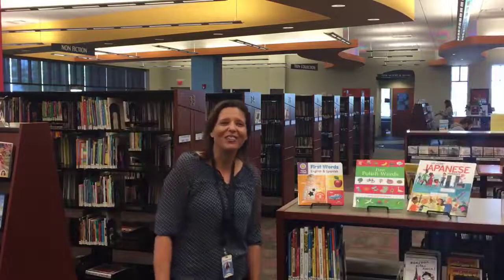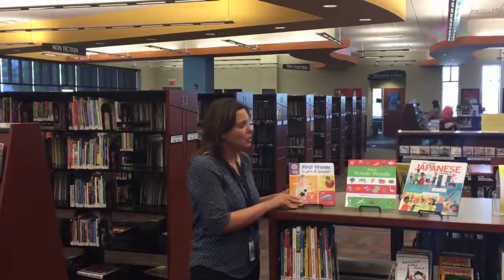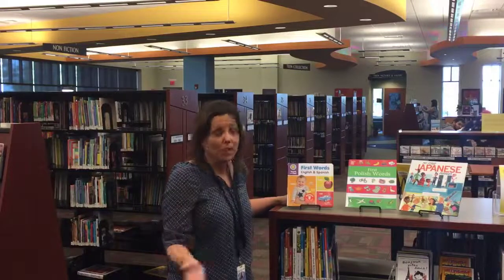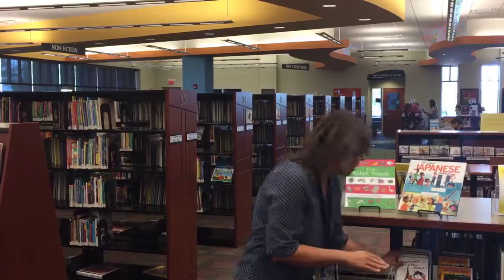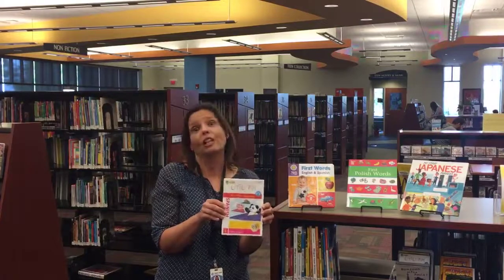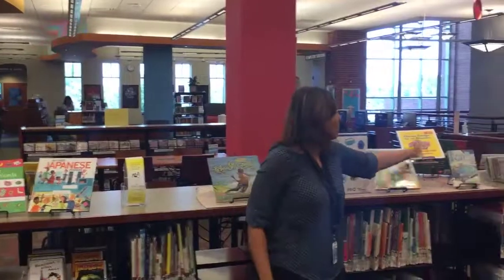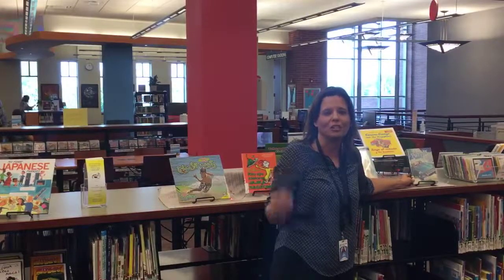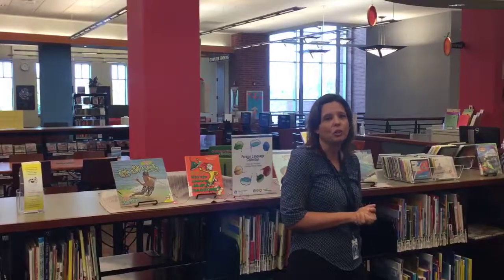Library Discovery: Episode 35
If you need to learn a world language, we have both print and digital resources to help!